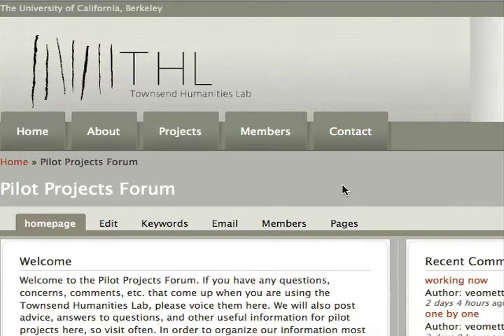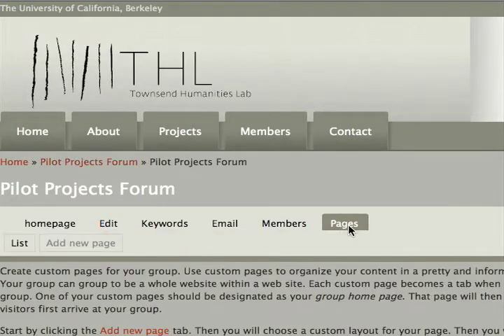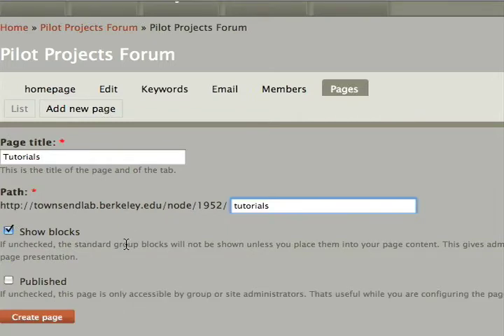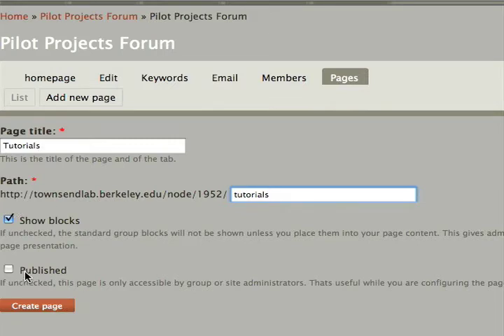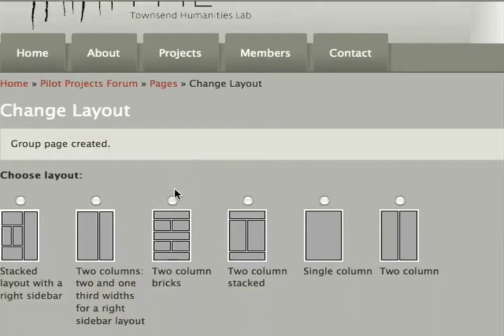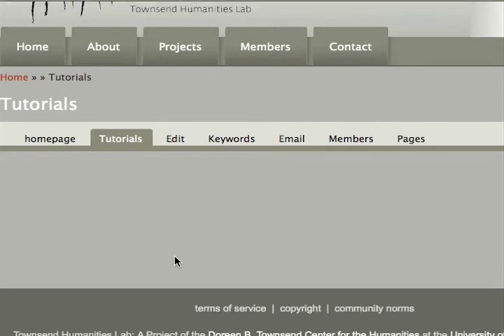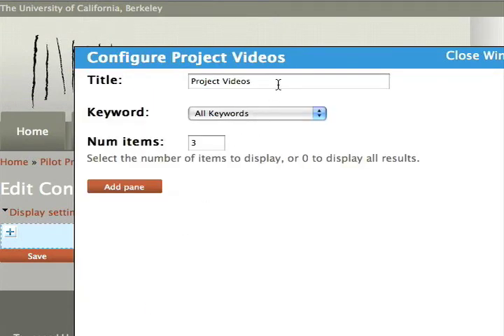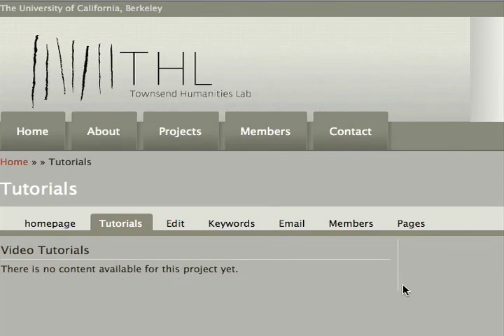THL Tutorial 1: Create New Page